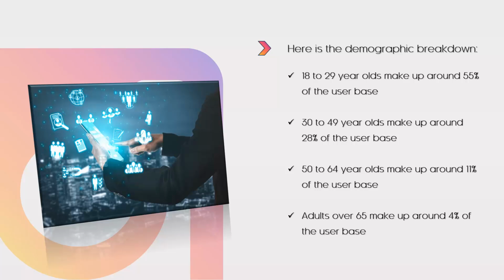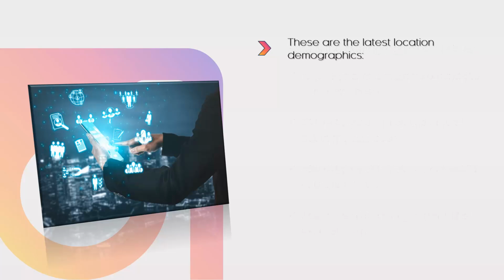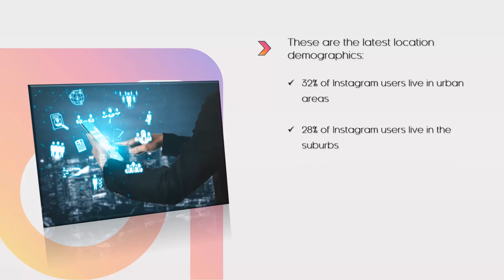Instagram Ads - Step by Step Guide - Identifying Target Audience for Creating Instagram Ads Campaign